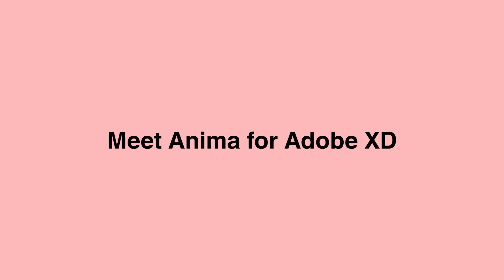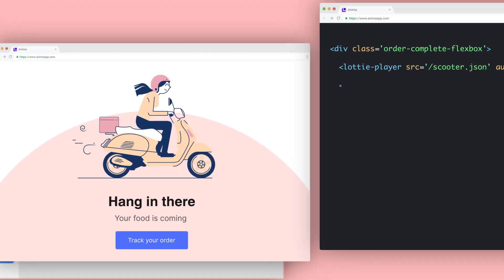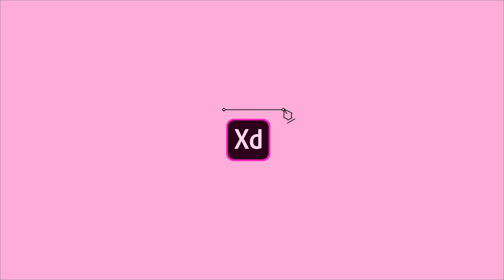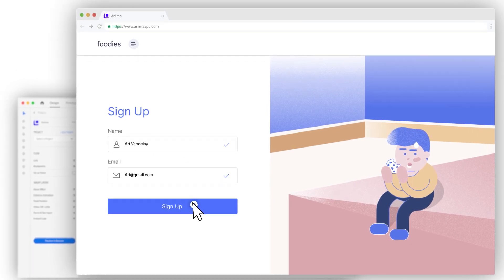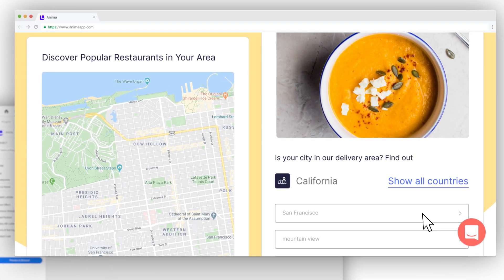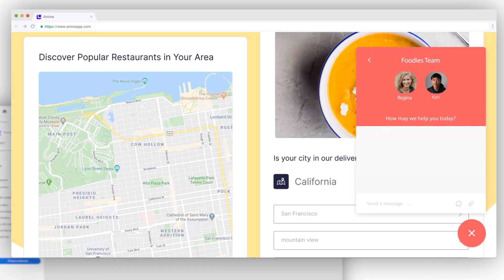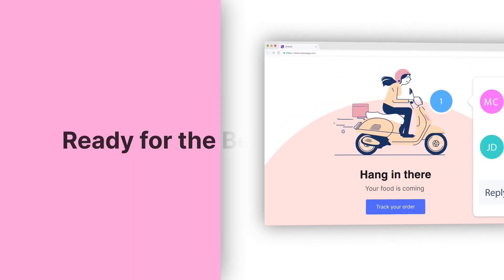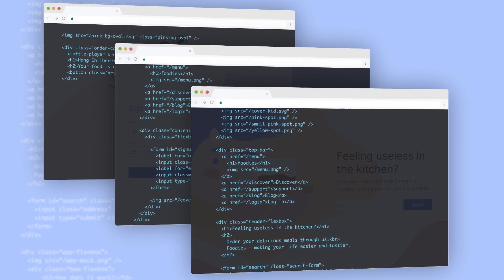Meet Anima for Adobe XD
Design to Code, Automated.
With Anima you can add videos, Lottie, live text fields and much more to your XD prototype.
Then, you can export it as HTML/JS/CSS.

Anima's mission is converting design to code, automatically.
We believe that great UX makes everything better.
We want to bring a better experience to those creating it.

Why?
Taking design to production is hard.
Automated design-to-code will change the way we build software.

The Future of Product Design
With Anima, designers have the power to create real, working UI.
Need to share a live website with a client, your manager or an investor?
Want to release a POC of a new design to promote your agenda?
Anima will translate your design to code in a single click.

Anima for Adobe XD
XD users have been asking for Anima integration for over a year now, and we've been listening.

Today, we're introducing Anima for Adobe XD.
What's in the first version?

- Export XD Design to HTML
- Create Prototypes that feel real
- Collaborate with your team

As always, feedback is welcome.
❤️Anima team